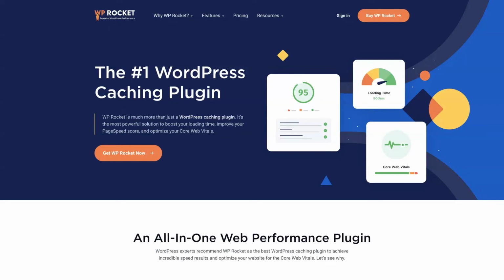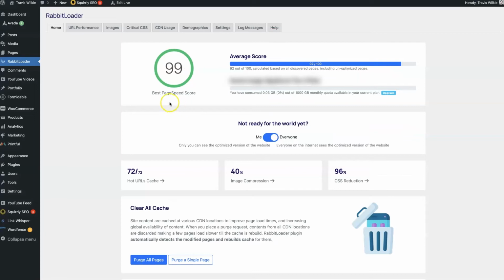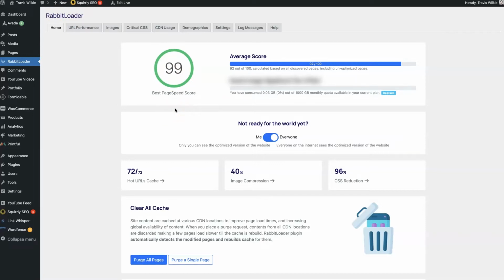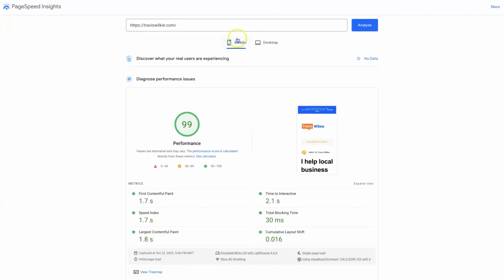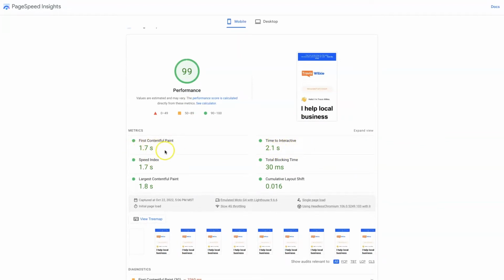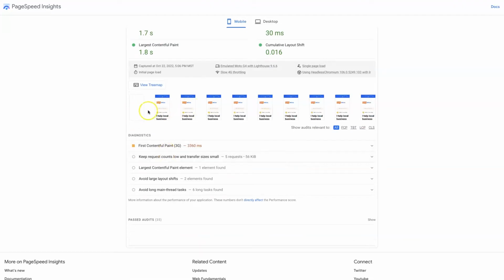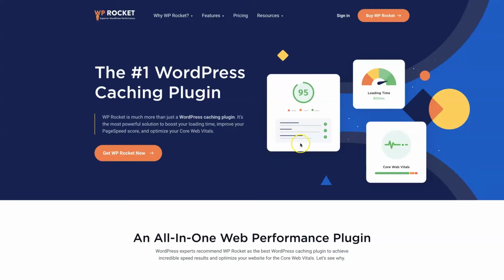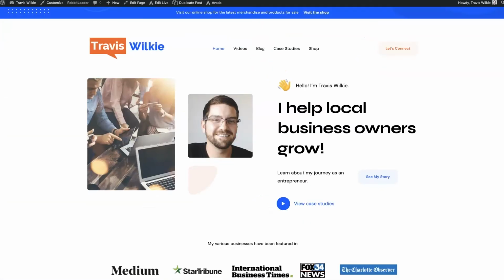WP Rocket Alternative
If you're looking for a WP Rocket alternative, then there's one plugin that seems to stand out above the rest. It's called RabbitLoader and you can sign up for a FREE account

After using WP Rocket for many years, I've come to figure out ways to improve page load speeds using the plugin but there always seem to be a lot of downsides. One, in particular, is having to constantly clear the cache.

With this new WP Rocket alternative that I've been using, I don't seem to ever need to clear the cache and my site still doesn't break (which used to happen all the time with WP Rocket).

The best part about this new RabbitLoader plugin is that the setup takes all of 5 minutes and the page speed scores are off the charts fast! So, it takes almost no time to set up, it's fast as you can find, and there's a FREE version!